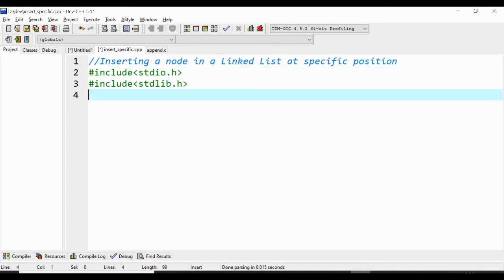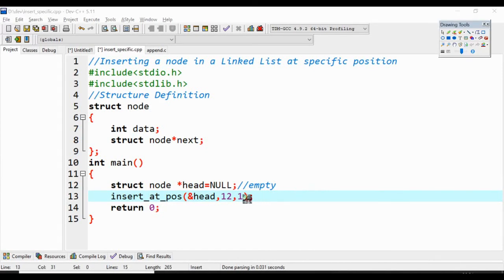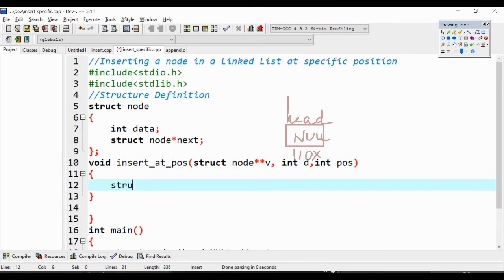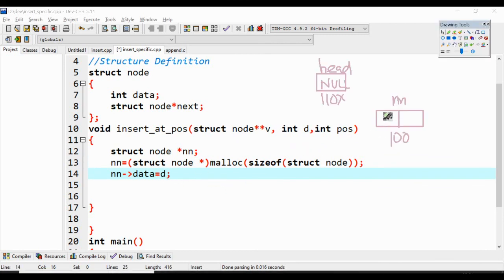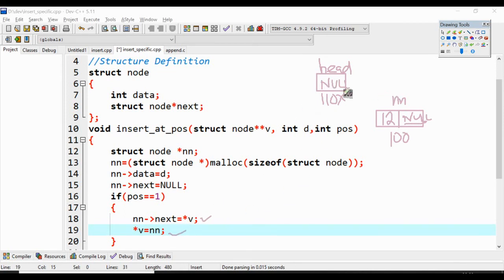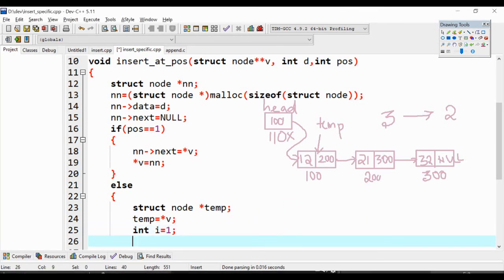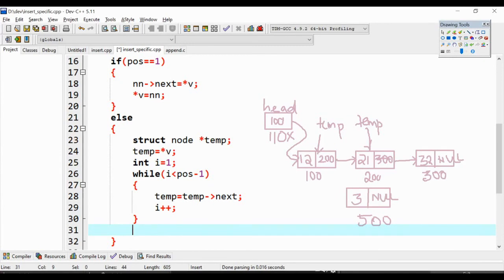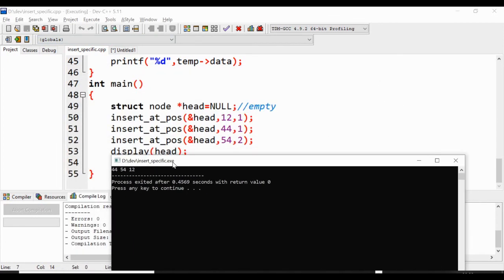Inserting a node at Specific position of a linked list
Hello Everyone..
Inserting a node at specific position of a linked list | Inserting a node after a given node in a linked list is the topic of today’s video.
In this video, I have given very detailed explanation about the insertion with different scenarios. For better understanding of the topic , I have traced the code line by line. At the end, I have also executed my code in Dev C++ compiler. Hope you will like it.
Happy Learning..